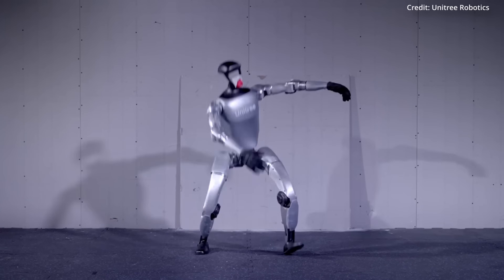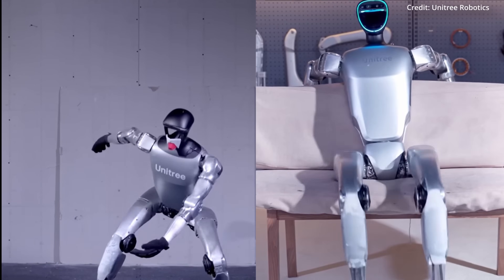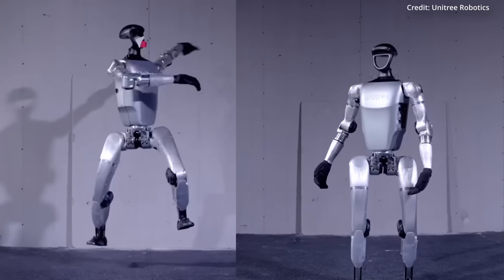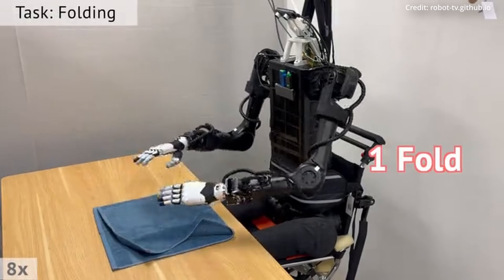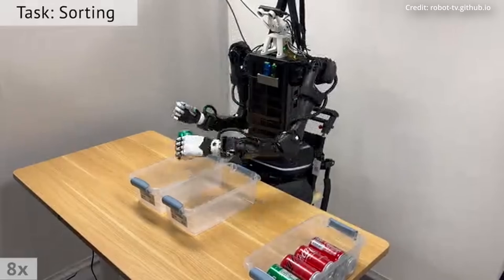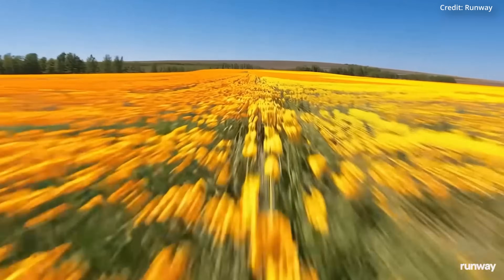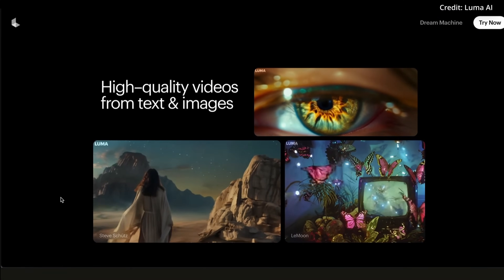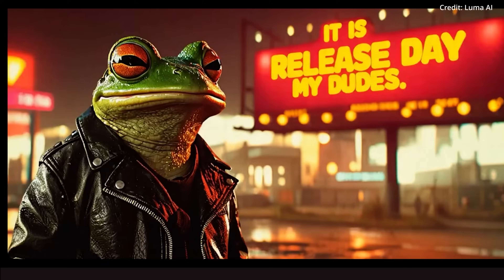Newest G1 AI Robot With 43 Degrees of Freedom Shocks Tech Industry ($16,000 HUMANOID)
Unitree's upgraded G1 general purpose humanoid robot will go into mass production at a price point of 16,000 USD. Plus, researchers reveal Open-Television for remote control of AI robots. Additionally, Runway has released Gen-3 Alpha Turbo while Luma AI just released their competing Dream Machine text to video AI model.

AI news timestamps:
0:00 G1 AI robot
2:49 Open-TeleVision
4:56 Gen-3 Alpha Turbo
6:40 Dream Machine